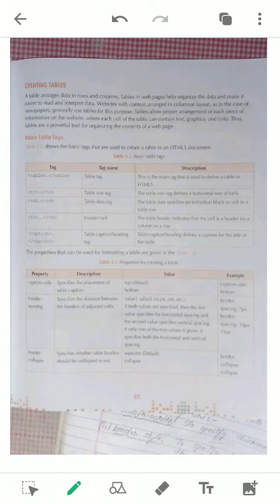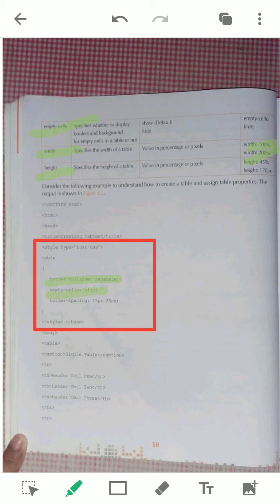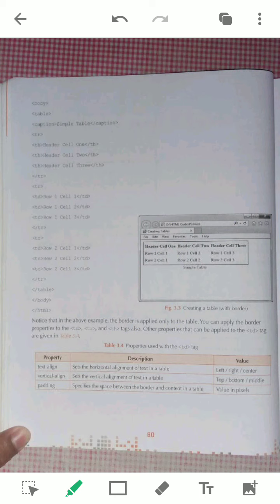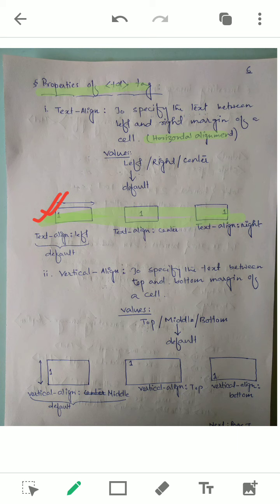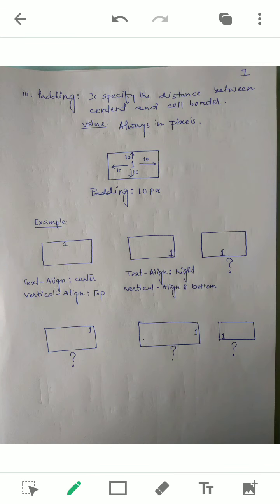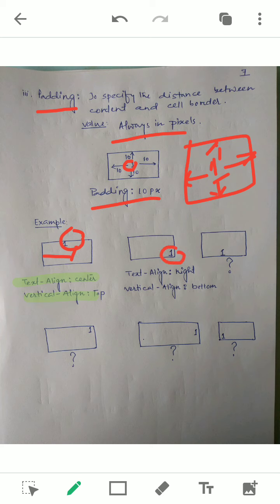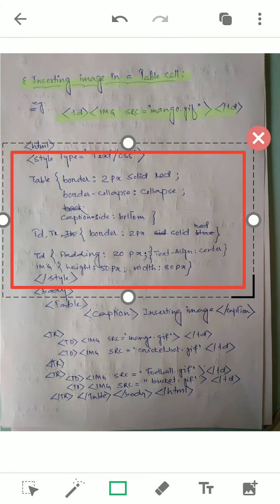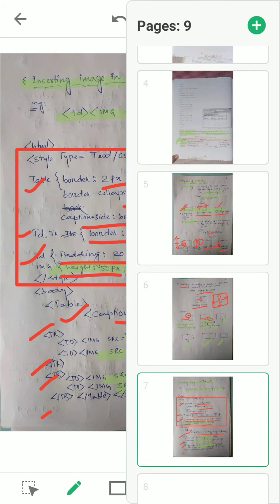Computer science Class X (Ch 3 P4)